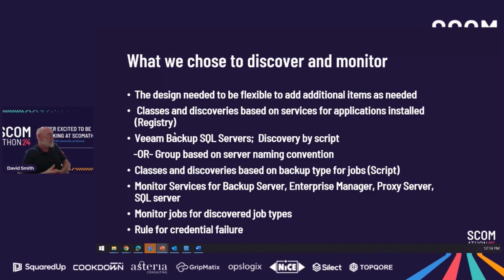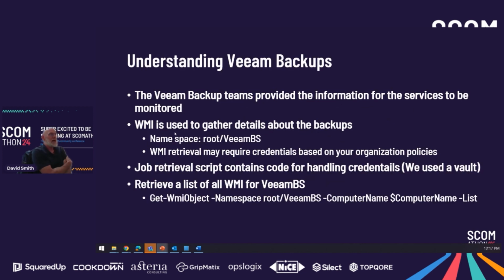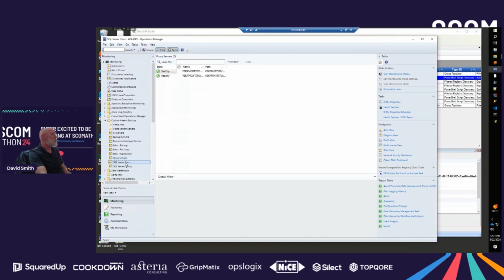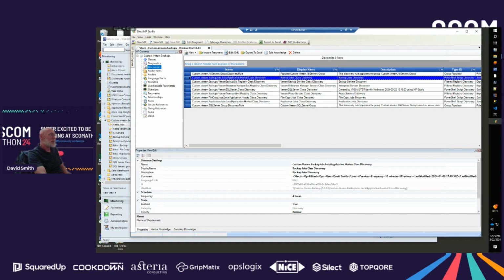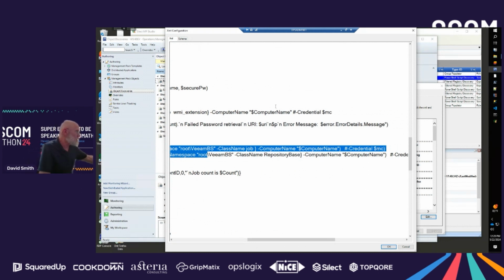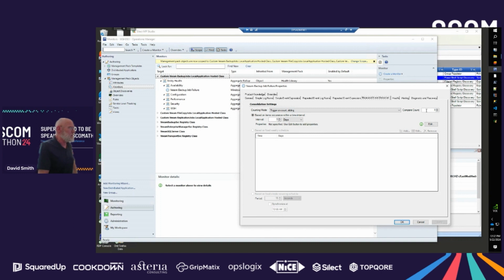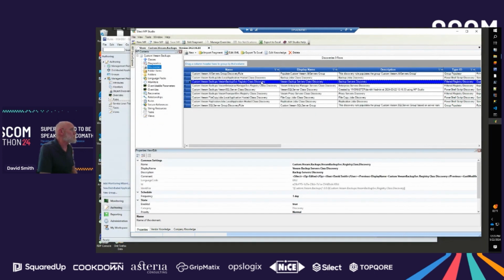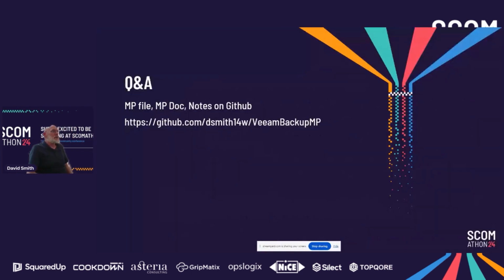SCOMathon 2024: Veeam Backup Monitoring for 2024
Veeam Backup is widely deployed and used by customers of SCOM, yet there is no Management Pack from Veeam which can be a bit of a blind spot for SCOM. David Smith from Wellspan takes us through his new and free community MP for exactly this purpose. From alerts when jobs fail to backup server health, this MP has you covered.